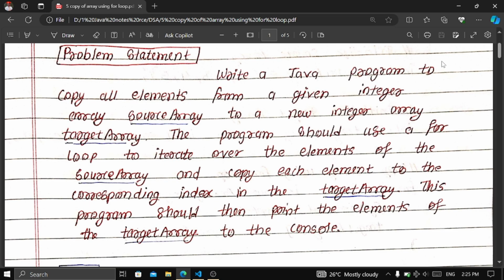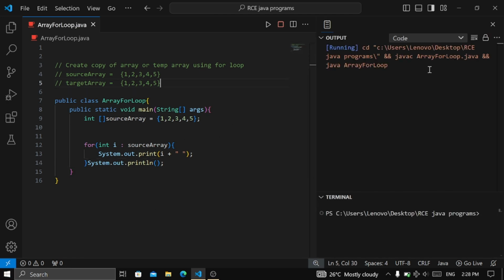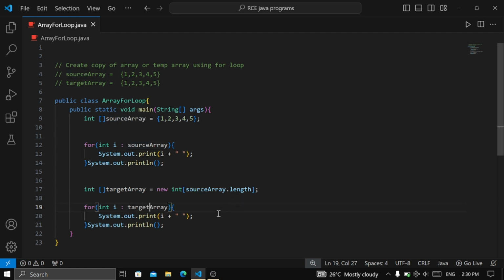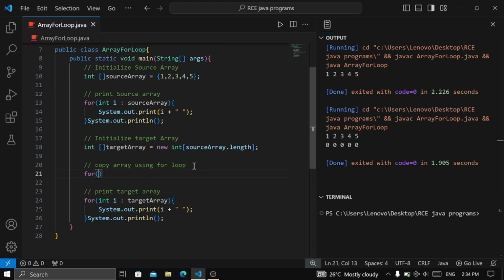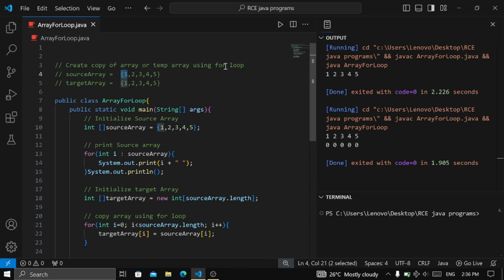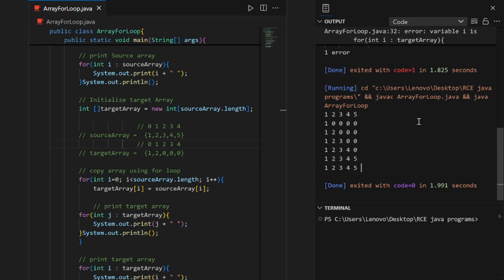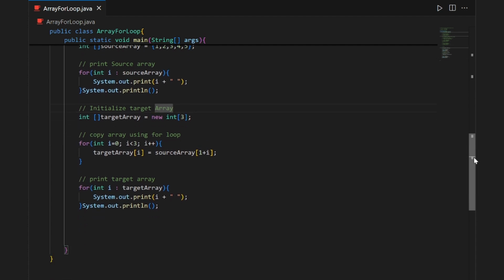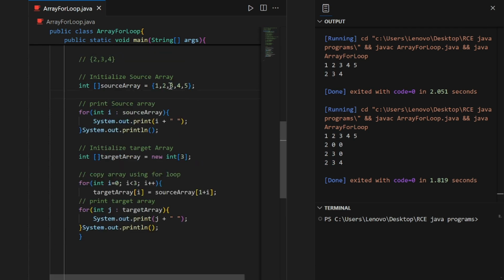Array Copying using For Loop. Temporary Array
Array copy using for loop. create a copy of array in java.

1. Series of Java Programs: Solving problem statements, addressing interview questions, covering core Java concepts, object-oriented programming (OOPs), and data structures and algorithms (DSA).

2. Comprehensive Java Programming Series: Addressing problem statements, tackling interview questions, delving into core Java fundamentals, exploring object-oriented programming (OOPs) principles, and mastering data structures and algorithms (DSA).

1. Series of Java Programs: Solving problem statements, addressing interview questions, covering core Java concepts, object-oriented programming (OOPs), and data structures and algorithms (DSA).

2. Comprehensive Java Programming Series: Addressing problem statements, tackling interview questions, delving into core Java fundamentals, exploring object-oriented programming (OOPs) principles, and mastering data structures and algorithms (DSA).